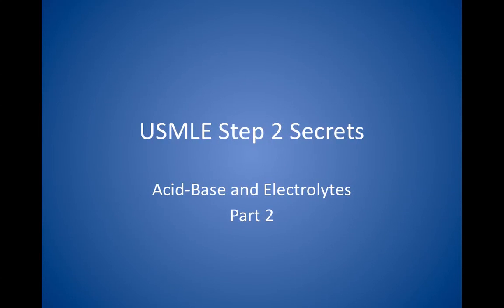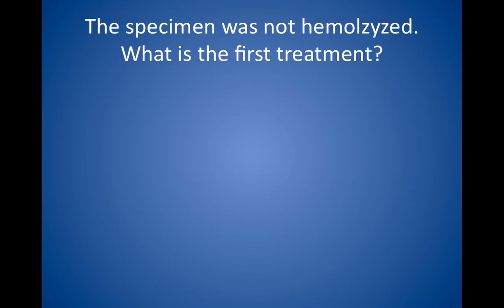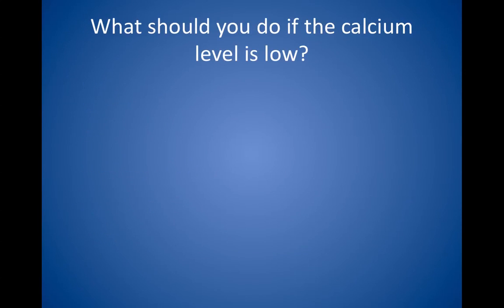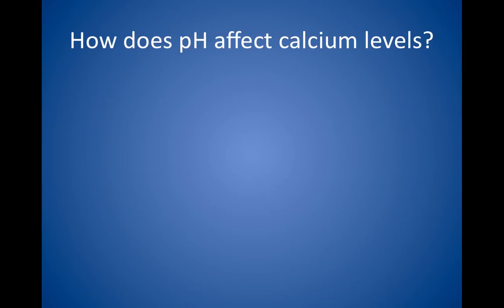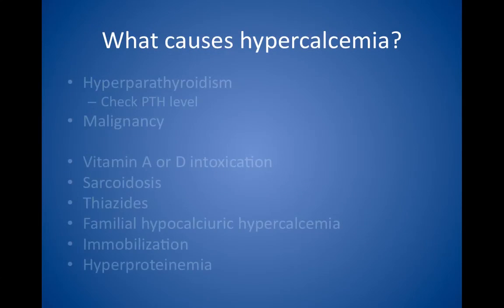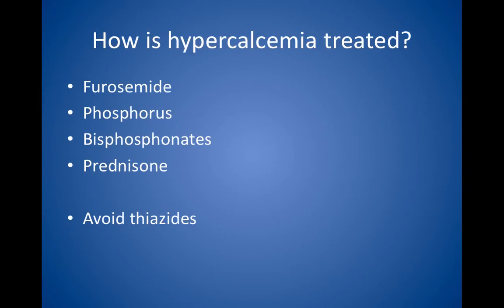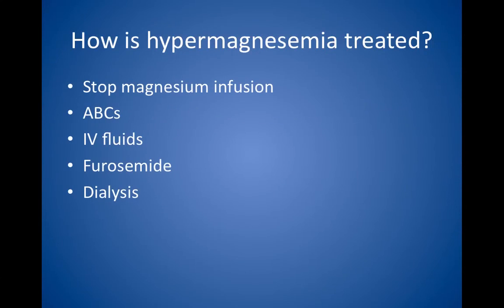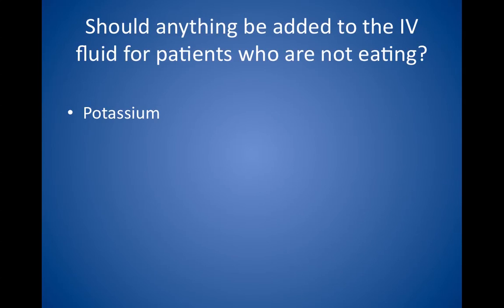Acid-Base and Electrolytes, Part 2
Part 2 of the Acid-Base and Electrolytes chapter of USMLE Step 2 Secrets